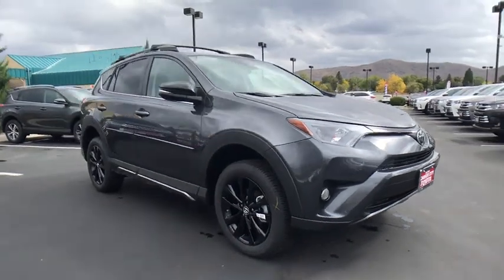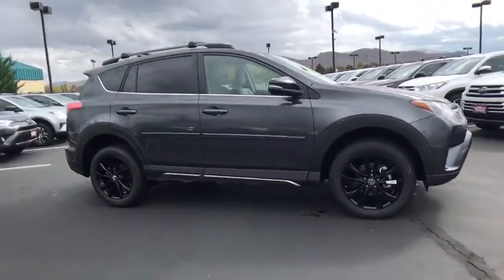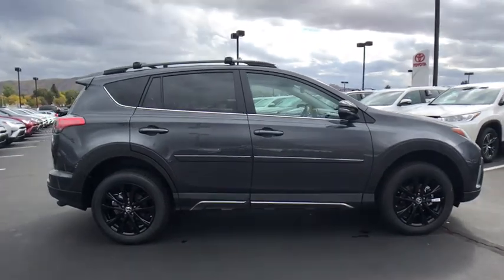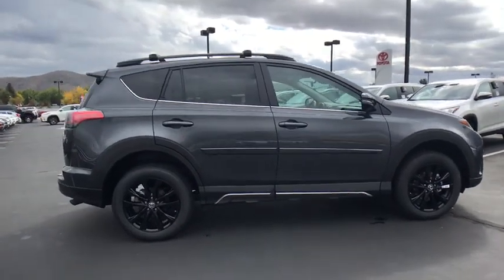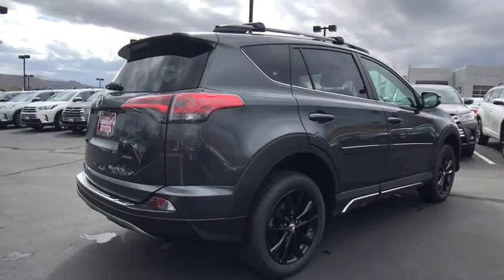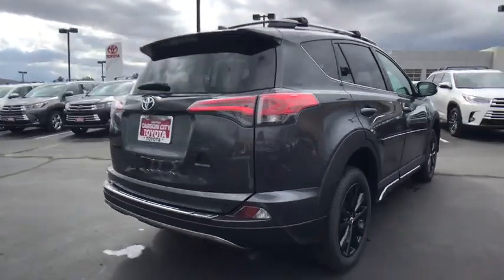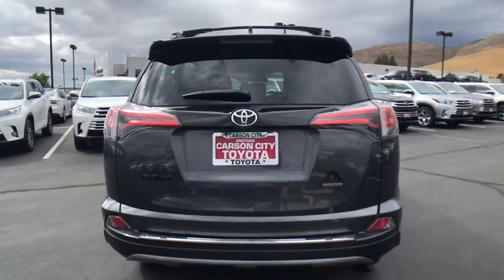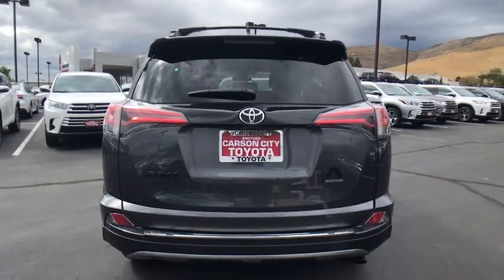2018 Toyota RAV4 Carson City, Reno, Northern Nevada, Dayton, Lake Tahoe, NV 61174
Magnetic Gray Metallic New 2018 Toyota RAV4 available in Carson City, Nevada at Carson City Toyota. Servicing the Reno, Northern Nevada,  Dayton, Lake Tahoe, NV area.

The 2018 Toyota RAV4 deliver more fun with a powerful 176hp 4-cylinder engine for off-the-line thrills. Coupled with the Dual Variable Valve Timing with intelligence technology, the RAV4 is a smart, spirited choice. More room means more space for gear and friends. You can quickly reconfigure the rear seats into a 60/40 split and fold the second-row seats down to create a wide, easily accessible load space with up to 73.4 cubic feet of capacity. RAV4 offers two available audio systems that incorporate navigations, so you can have the perfect soundtrack for all of your adventures. Travel safely with more peace of mind.
ADVENTURE PACKAGE  -inc: door scuff plate  Black Automatic High Beam Headlamps  All-Weather Mats  2 Rear 120V/100W Power Outlets,ROOF RACK CROSS BARS,REAR BUMPER PROTECTOR,BODY SIDE MOLDINGS,PAINT PROTECTION FILM  -inc: Hood and fender,POWER PLUS EXTRA VALUE PACKAGE  -inc: Roof Rails  Radio: Entune Display Audio  6 speakers  6.1 touch-screen display w/integrated backup camera display  AM/FM CD player  MP3/WMA playback  auxiliary audio jack  USB 2.0 port w/iPod connectivity  advanced voice recognition  hands-free phone capability  phone book access and music streaming w/Bluetooth  Connected Navigation  Entune multimedia bundle w/SiriusXM All Satellite Radio w/3-month complimentary trial  HD Radio  HD traffic and weather in major metro areas  Scout GPS link and Siri Eyes Free  Blind Spot Monitor  rear cross traffic alert and lane change assist  Height-Adjustable Power Liftgate  jam protection  Smart Key System With panic alarm  Rear Backup Camera w/Monitor,All Wheel Drive,Power Steering,ABS,4-Wheel Disc Brakes,Brake Assist,Aluminum Wheels,Tires - Front Performance,Tires - Rear Performance,Temporary Spare Tire,Sun/Moonroof,Generic Sun/Moonroof,Heated Mirrors,Power Mirror(s),Integrated Turn Signal Mirrors,Rear Defrost,Privacy Glass,Intermittent Wipers,Variable Speed Intermittent Wipers,Rear Spoiler,Power Door Locks,Luggage Rack,Fog Lamps,Daytime Running Lights,Automatic Headlights,AM/FM Stereo,CD Player,MP3 Player,Bluetooth Connection,Back-Up Camera,Auxiliary Audio Input,Steering Wheel Audio Controls,Pass-Through Rear Seat,Bucket Seats,Rear Bench Seat,Adjustable Steering Wheel,Trip Computer,Power Windows,Leather Steering Wheel,Keyless Ent